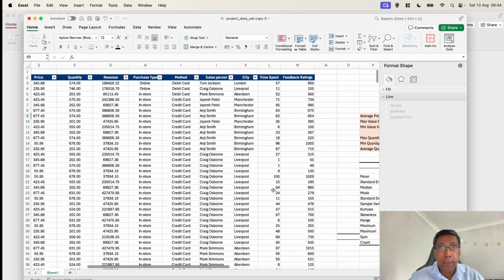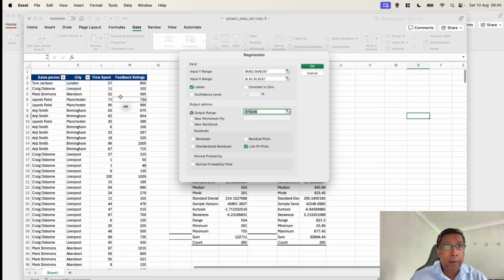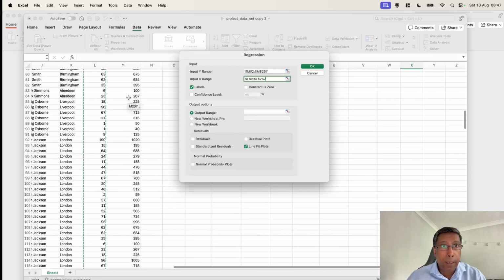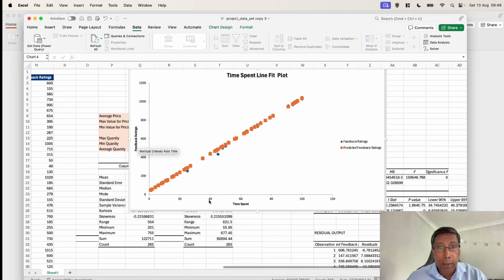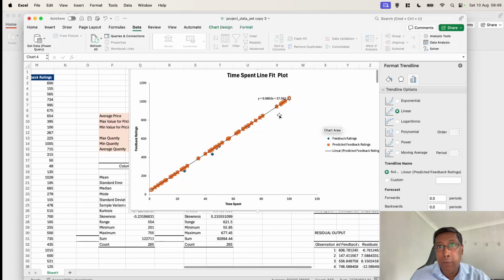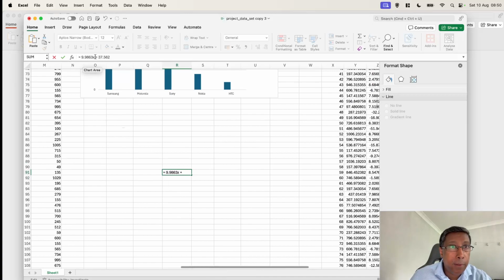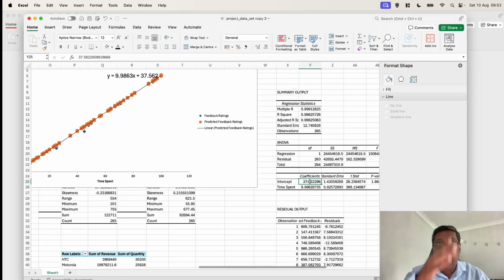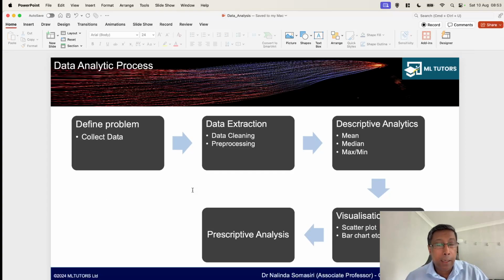Data Analytics Excel part5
End to End  Data Analytic Project on Mobile Sales Data Set using Excel.  Descriptive and predictive analytics, have been used to  understand past data and forecasting future trends in this tutorial.  Prescriptive analytics provides actionable insights to optimise decision-making.

Dr Nalinda Somasiri (Associate Professor) BEng(Hons), MSc, PhD, MIET, MIEEE, SFHEA
Associate Dean | Computer Science & Data Science | York St John University. UK